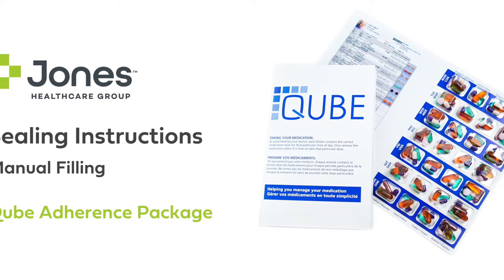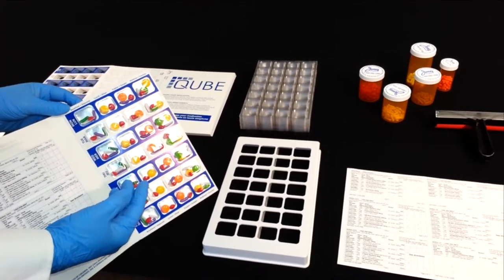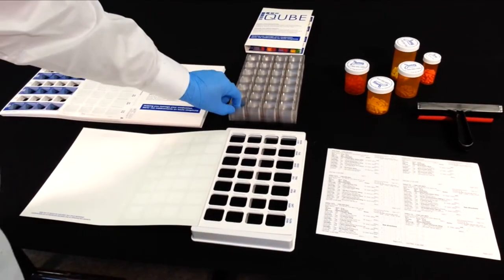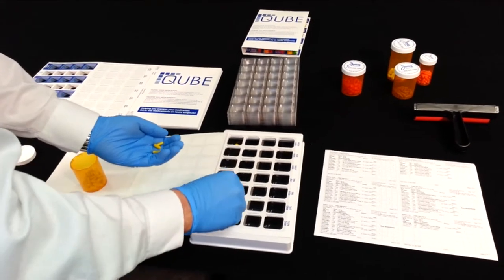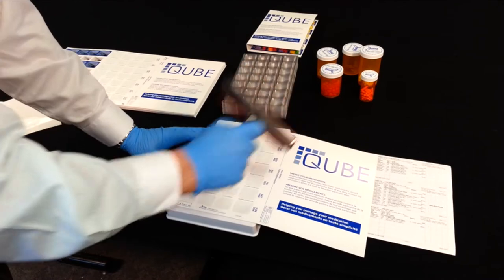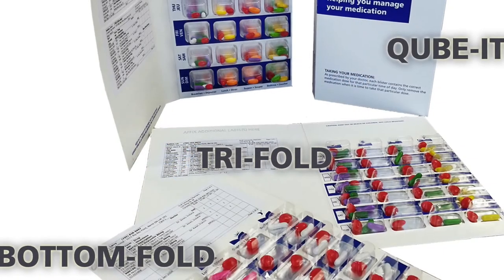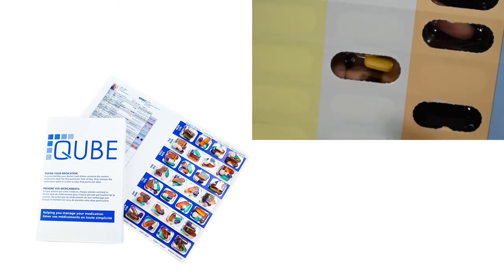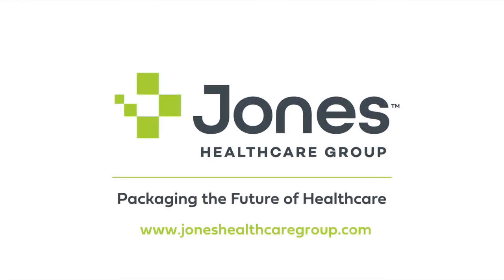Qube Sealing Instructions - Manual Filling - Canada & U.S.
Learn how to assemble Jones Healthcare's Qube cold seal compliance card in just a few simple steps. You can also apply these basic steps to assemble other Jones compliance packaging products, including our Qube-It, Tri-fold and Bottom-fold cards. The Qube accommodates one week's worth of medication, with four time passes per day. Its extra large capacity blisters are perfect for patients with multi-medication regimes.